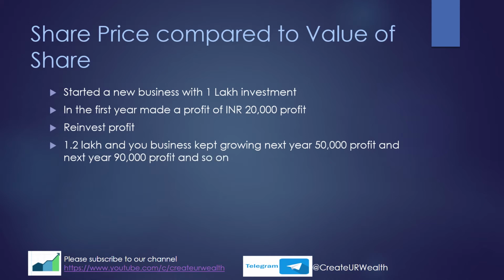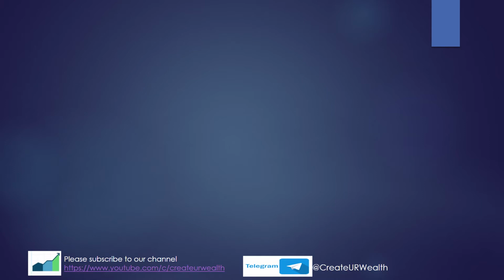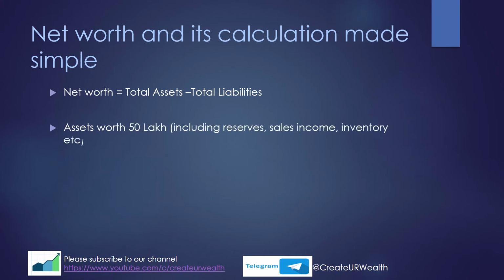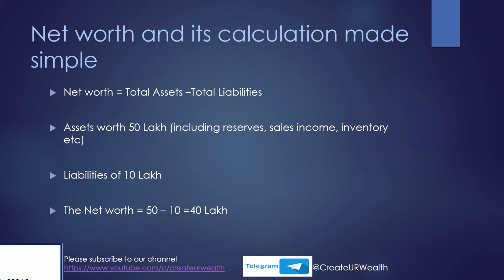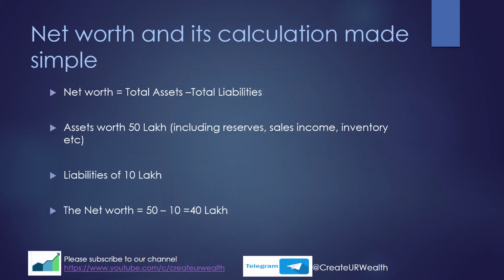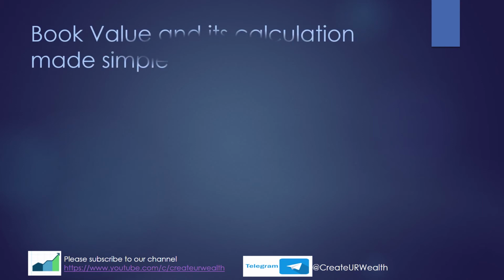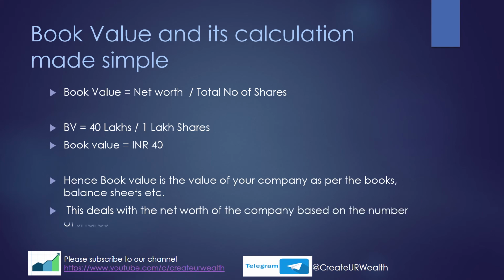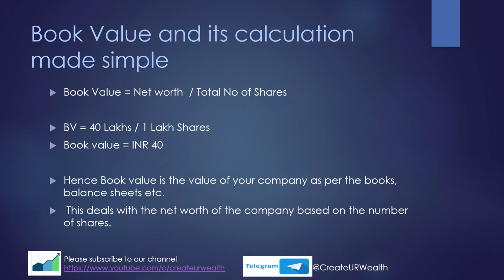Part 8: Learn stock basic for free - Indian Stock market for Beginners English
Part 8:  Master the art of Value Investing in the Indian Stock market. With right perspective, understanding of Stock Market Fundamentals & Basics
How number of shares are calculated
- Face value
- Book value
- Market value
Promoter  holding